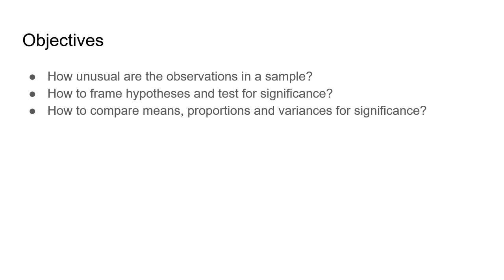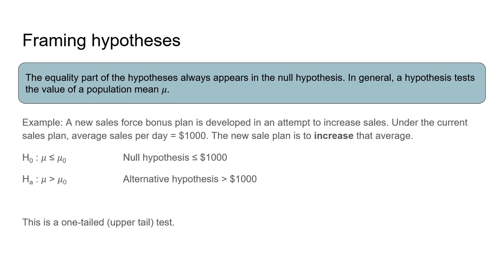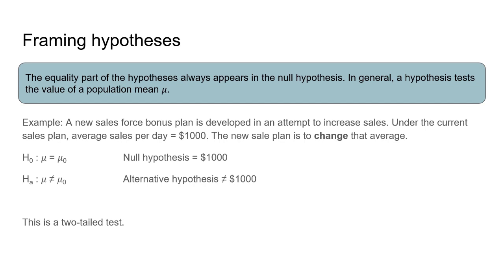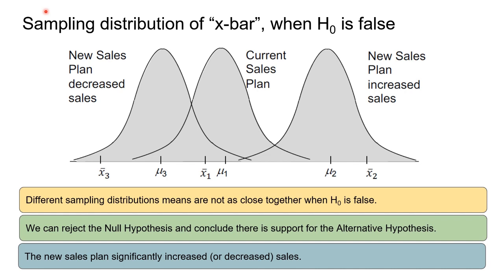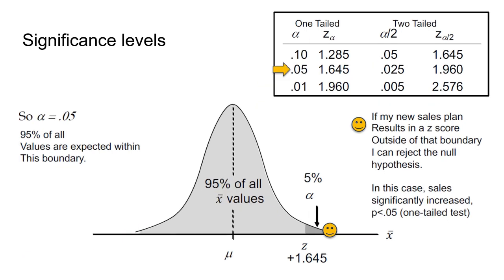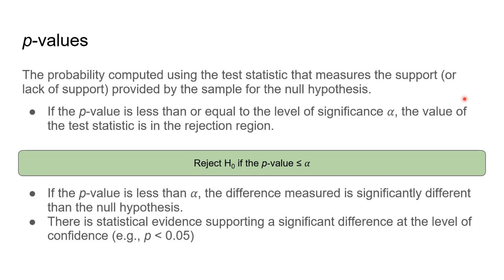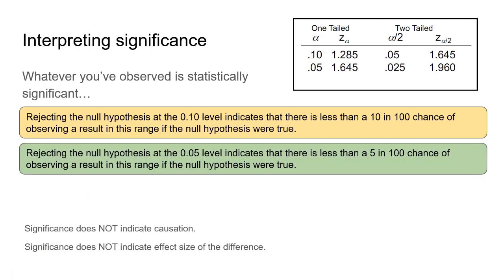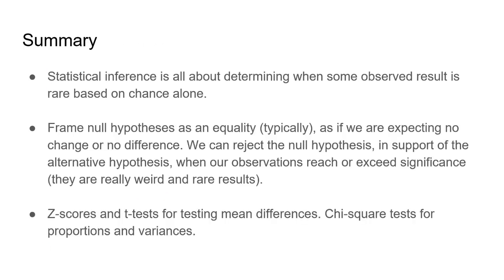TGM312: Statistics Review Part 3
Hypothesis testing is key to decision-making. We look at framing hypotheses and testing for significance.